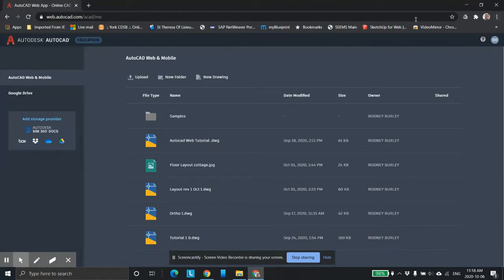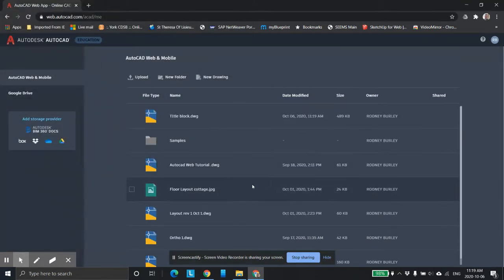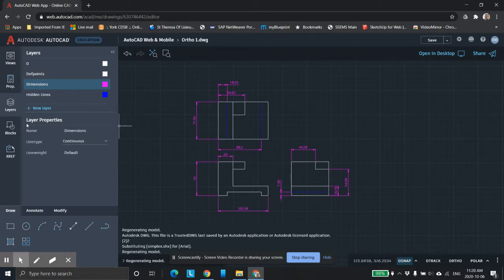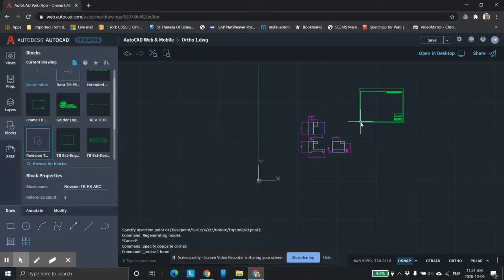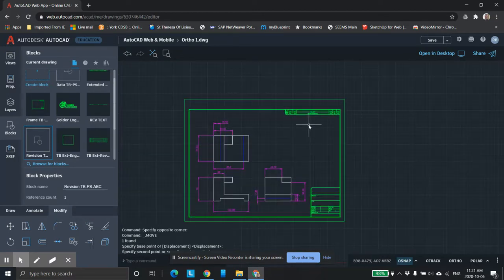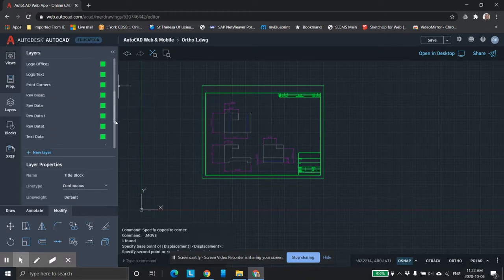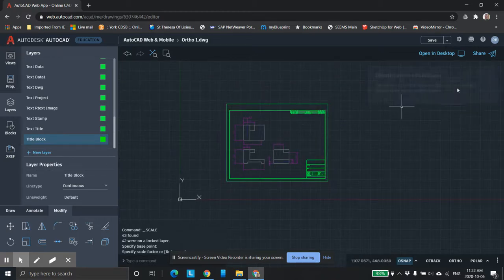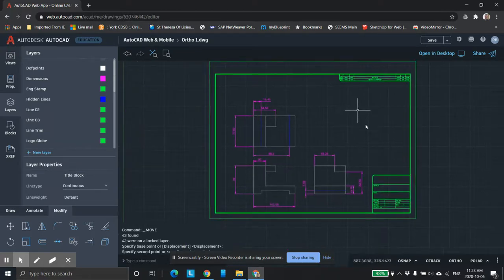AutoCad Tutorial 5 Web Adding Template Title block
Adding a template and and title block to an existing AutoCad  web or browser based drawing